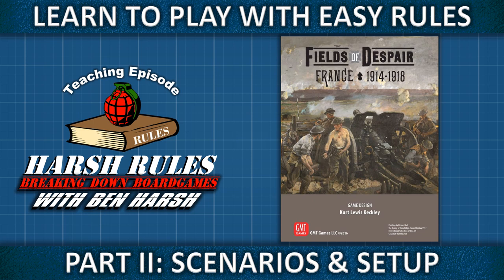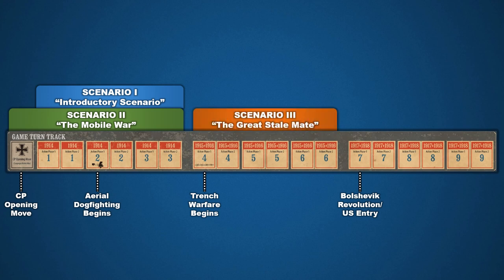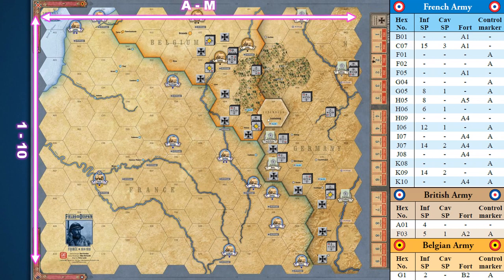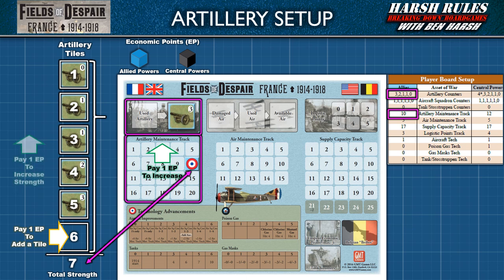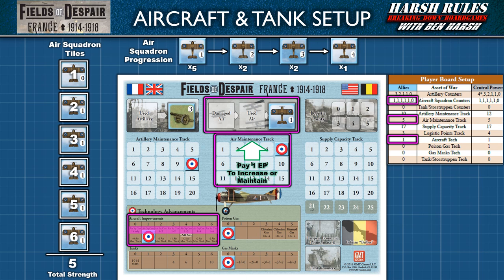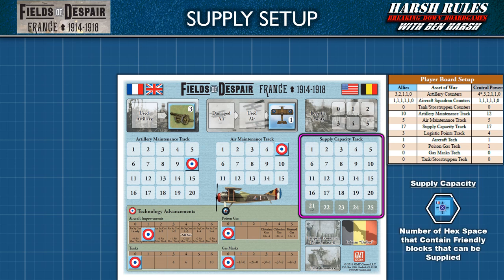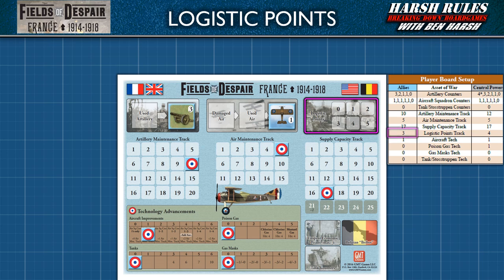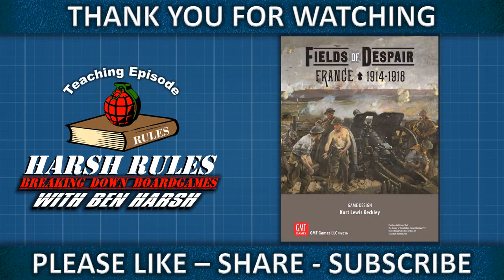Rules Breakdown - Fields of Despair: Part 2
Let's continue to learn about Fields of Despair.